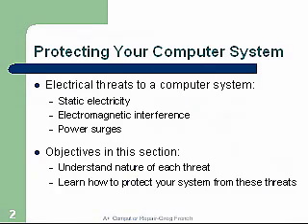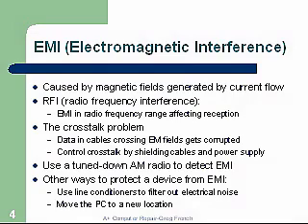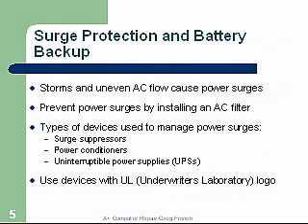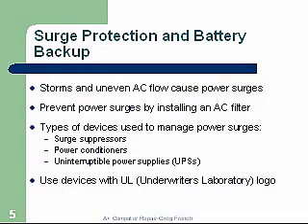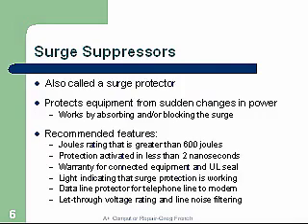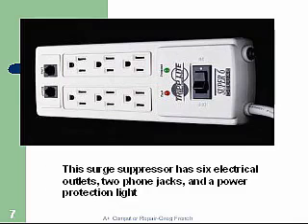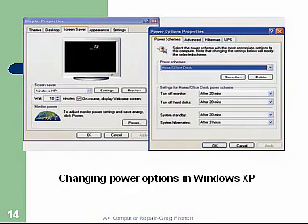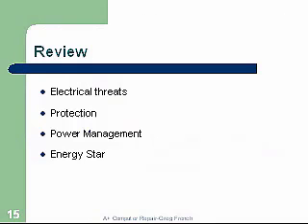YouTube - A_ Computer Repair Course Chapter 4 part 3.flv